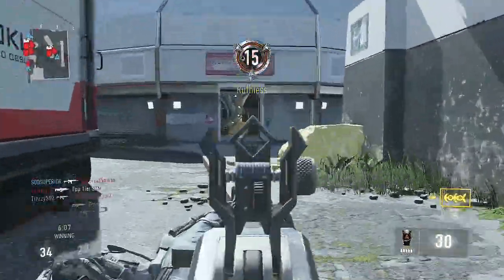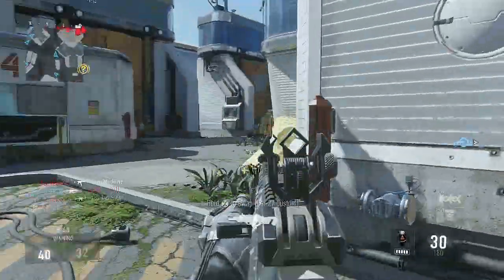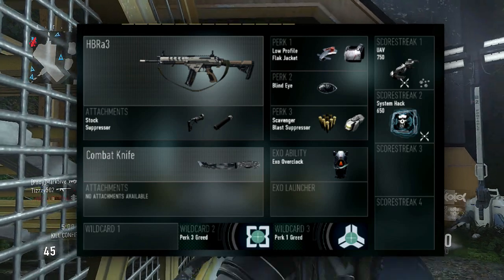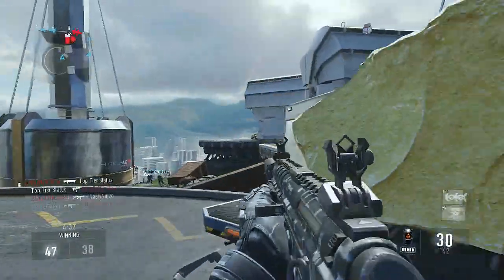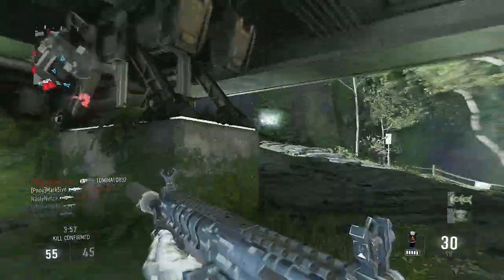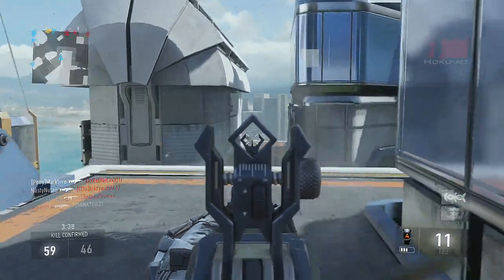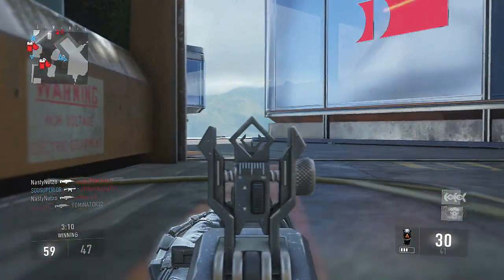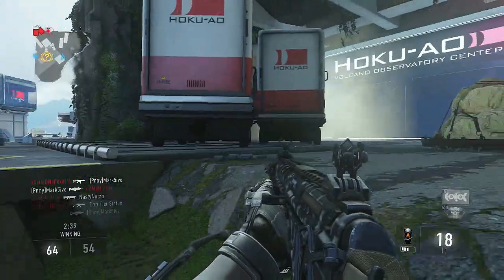Advanced Warfare: BEST "HBRa3" CLASS SETUP FOR "DNA BOMBS!" (Call of Duty Gameplay/Commentary)